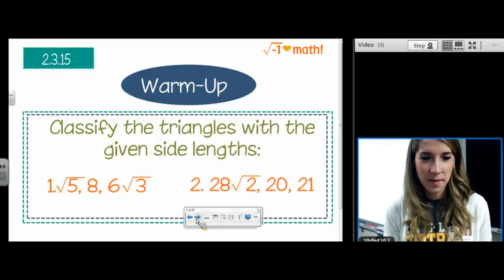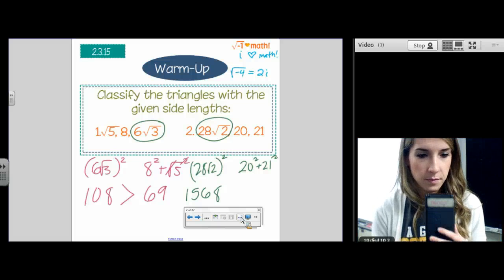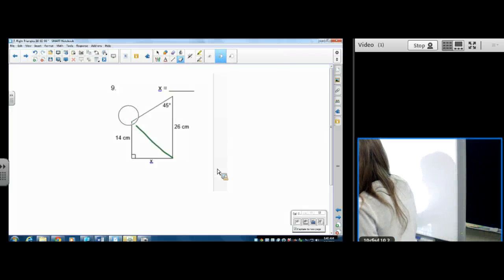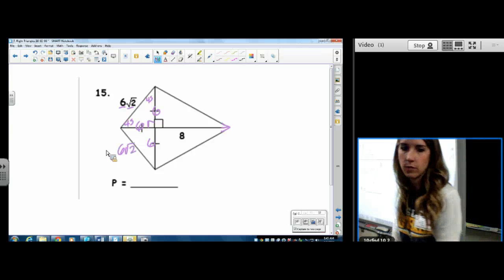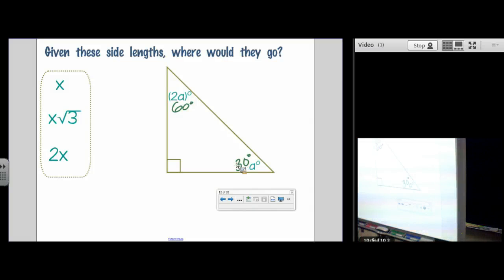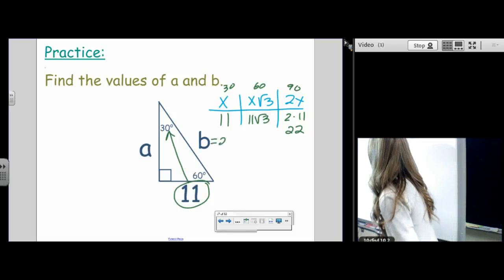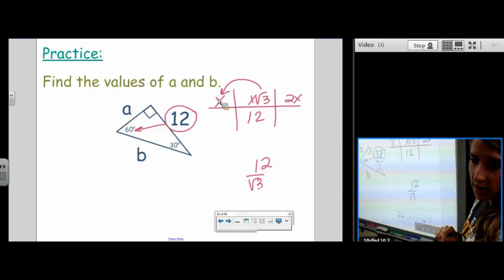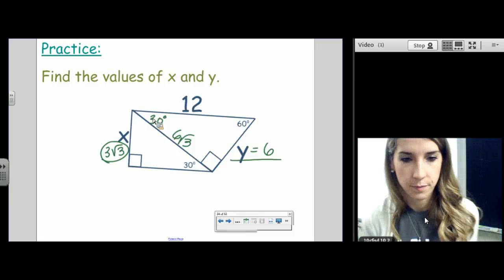7 30-60-90 K 2015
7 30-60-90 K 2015